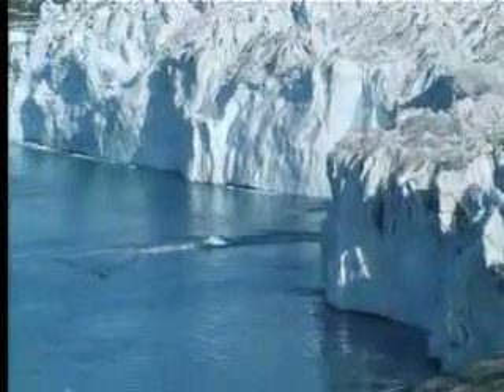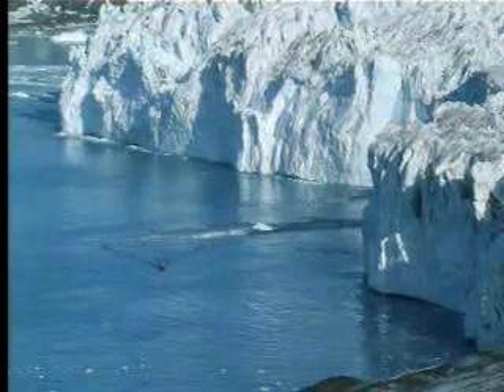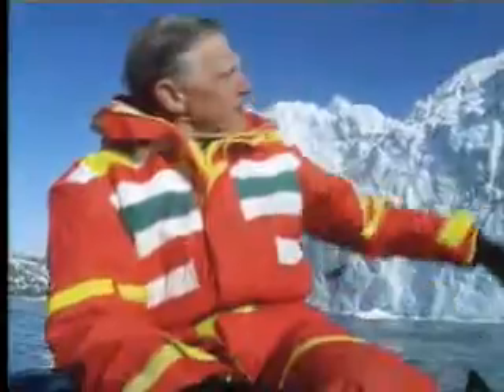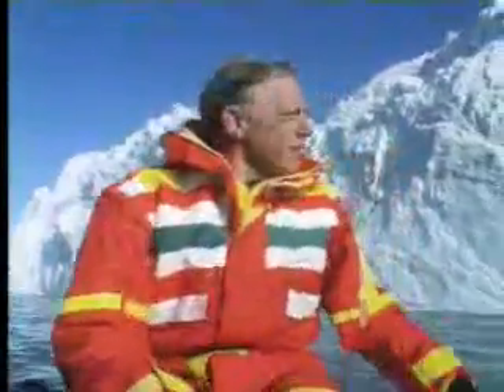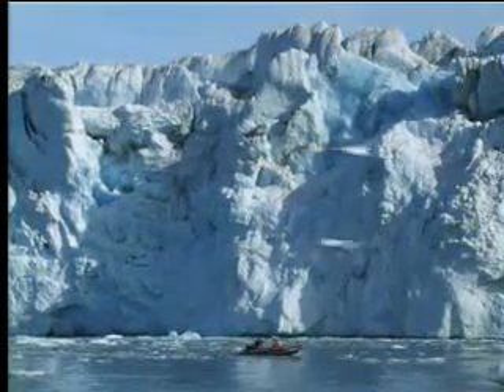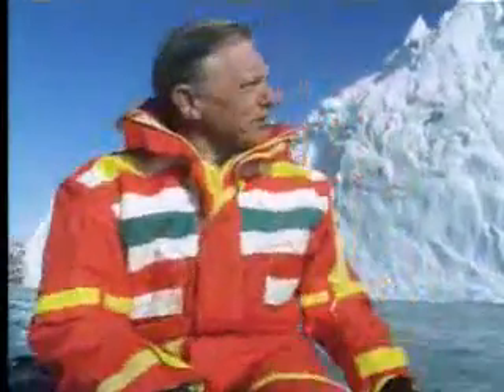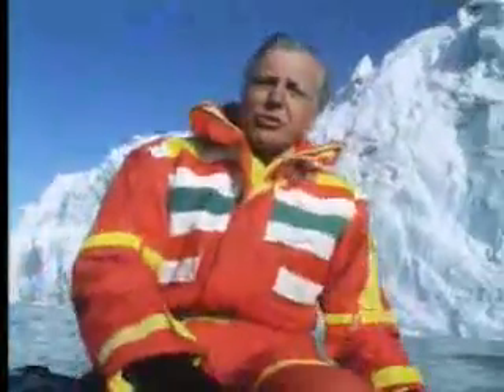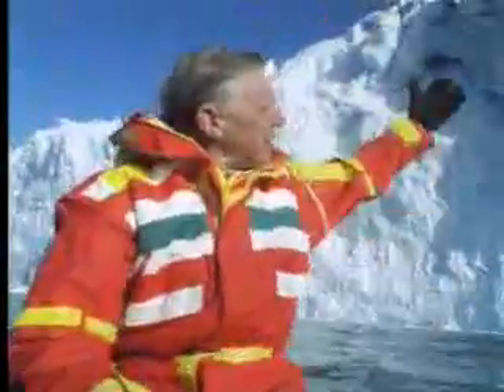David Attenborough at huge glaciers in Antarctica - BBC wildlife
David Attenborough looks at the power and size of glaciers. From the BBC.